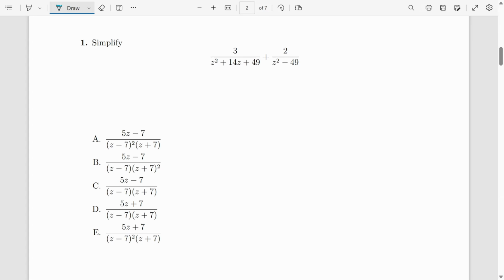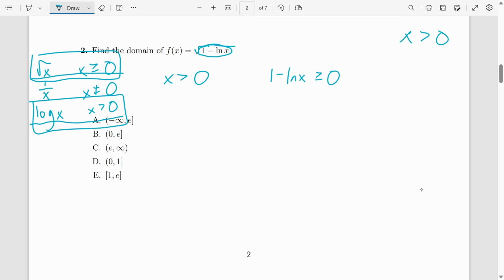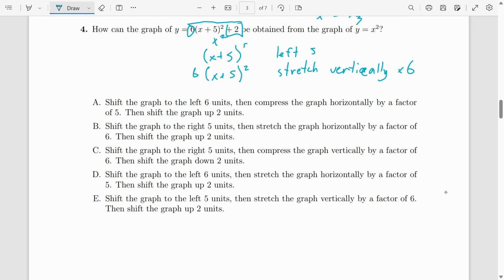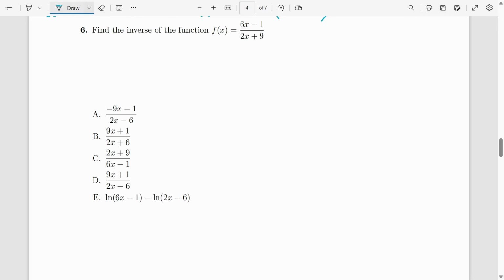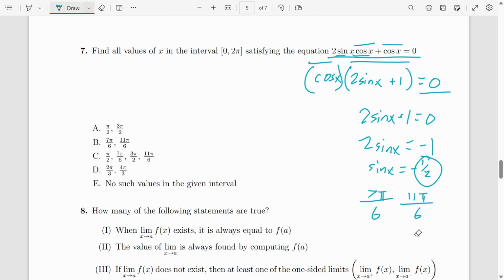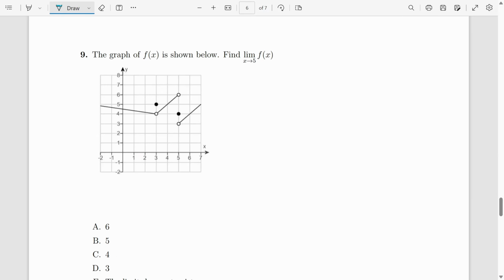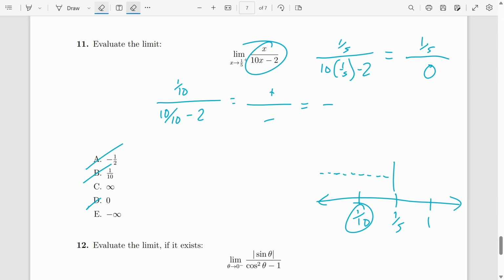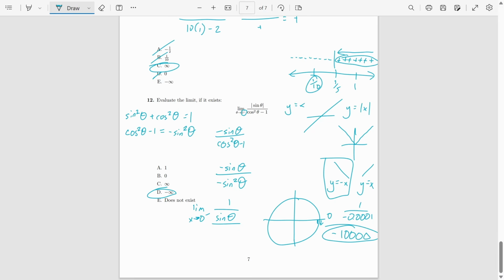MA 161 Spring 2020 Exam 1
Jack walks us through the first midterm from spring 2020 in MA 161 at Purdue University